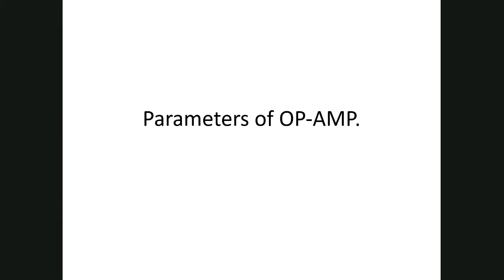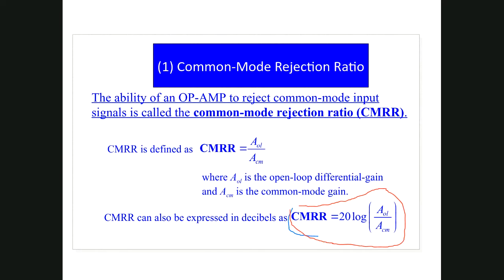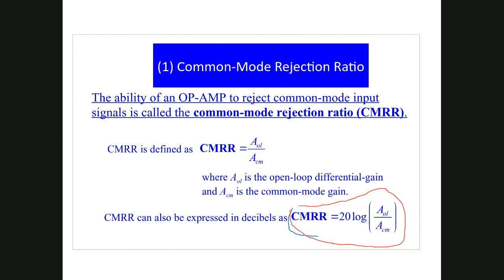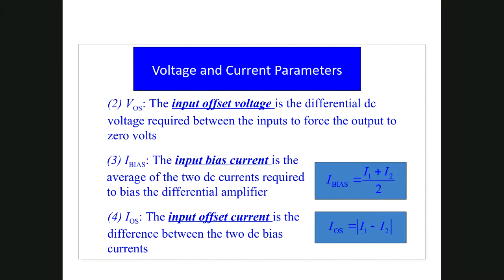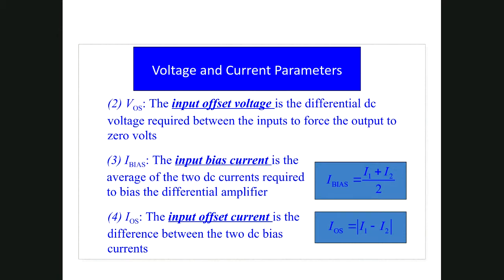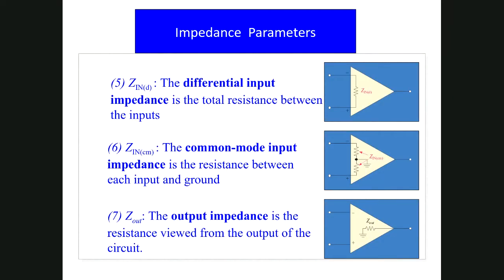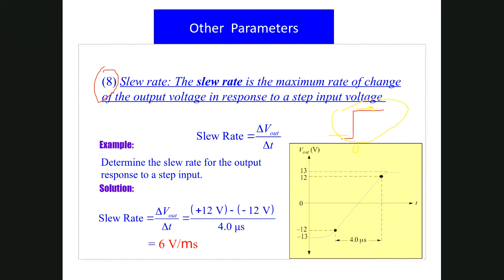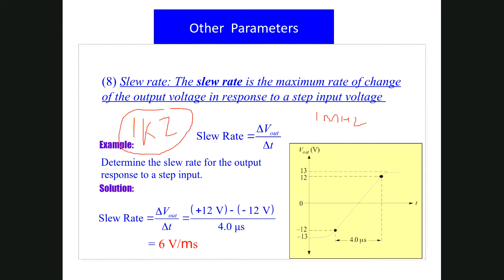OPAMP Parameters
CMRR
Input Offset Voltages/Current
Slew Rate